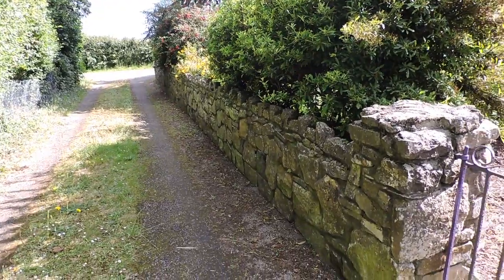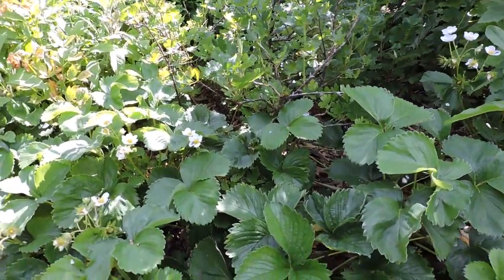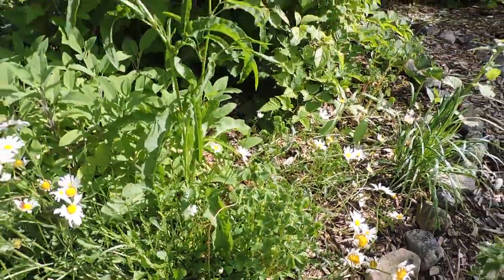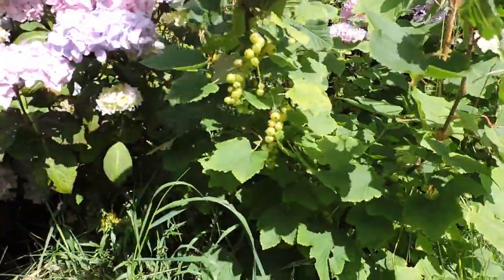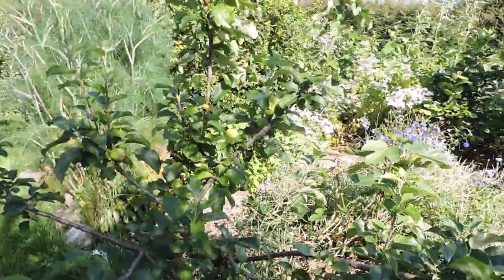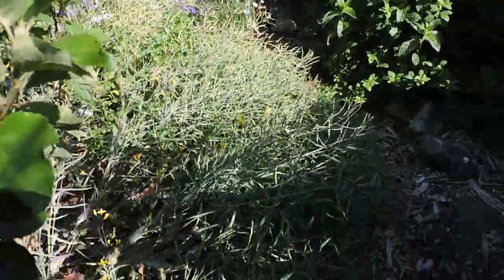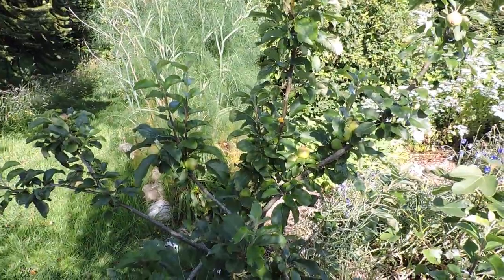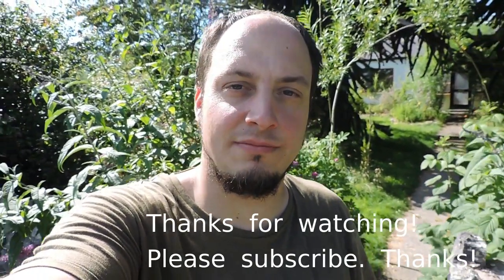NO DIG Garden Summer Tour - 1 Year AFTER Mulching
Here is a video tour of our front garden 1 year after putting down mulch. We're only midway in the second growing season after mulching and what a transformation it has been. We've done almost no maintenance to keep the garden in good shape, productive and beautiful.

The mulch is increasing fertility and biodiversity steadily and keeping the garden free of unwanted plants and grasses. Most of the plants are perennial. These don't need to be replanted every year and their root systems are ever expanding making them very drought resistant. Thanks! Links to making-of video, spring impressions and link to lots of pictures below.